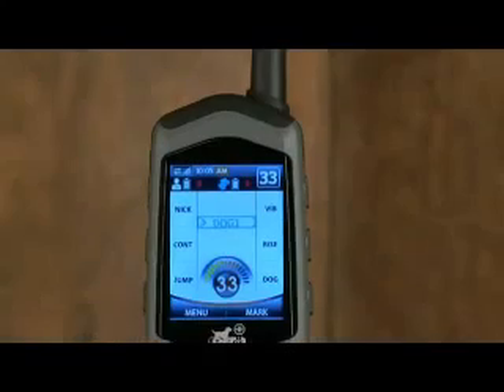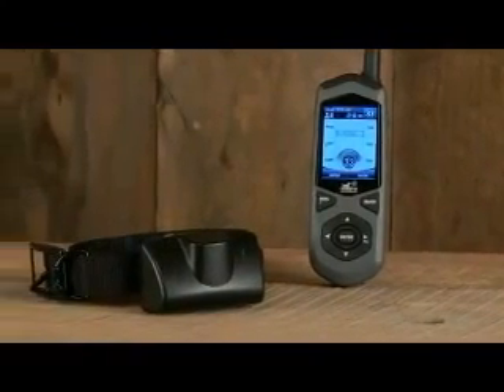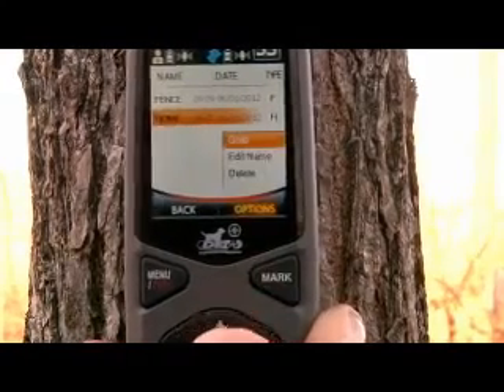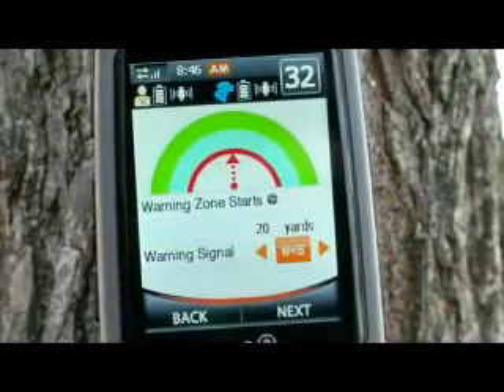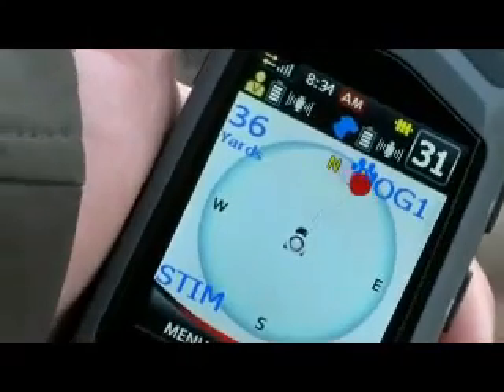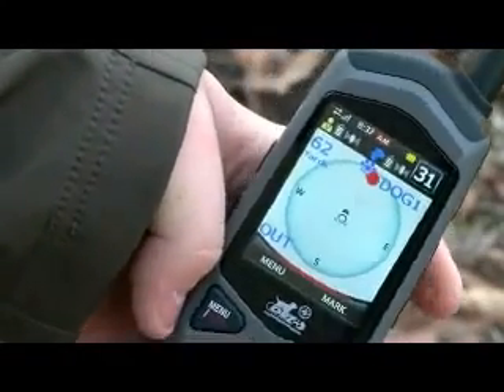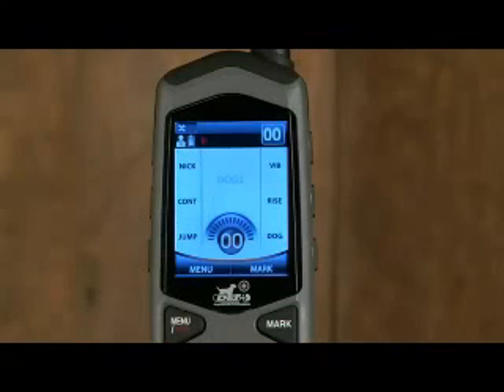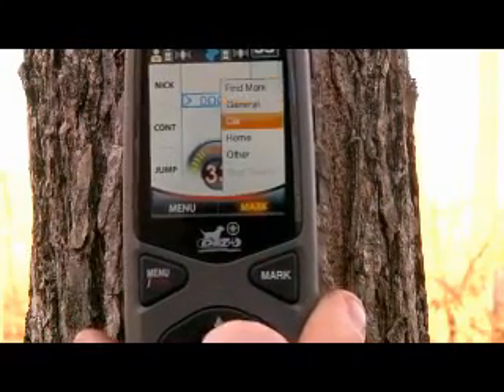New GPS Dog Fence Systems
Great New GPS Dog Fence systems. uses GPS Technology as opposed to antiquated WI-FI Technology. You can now customize a much larger property than traditional dog fence systems and track your dogs location anywhere on your property.